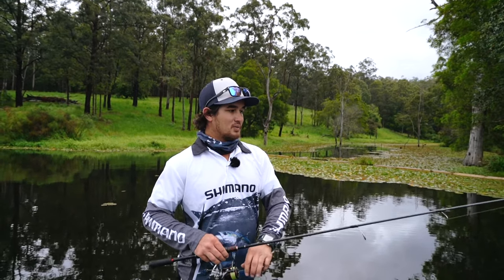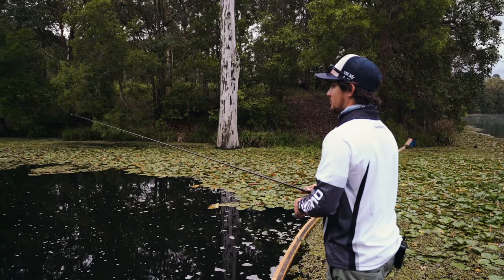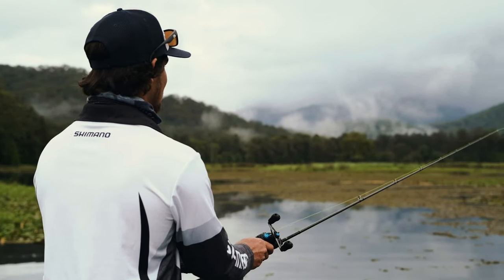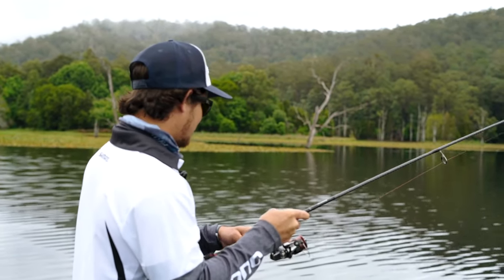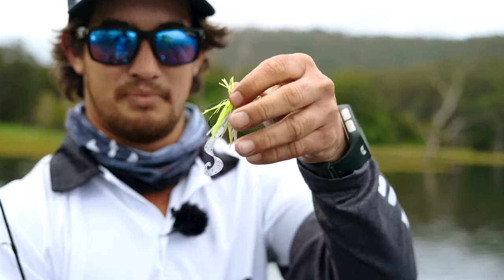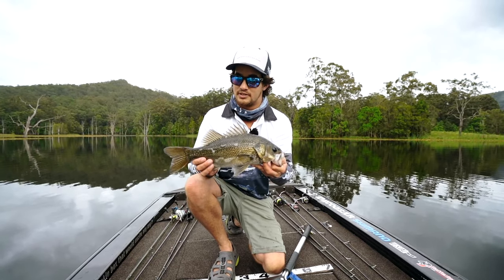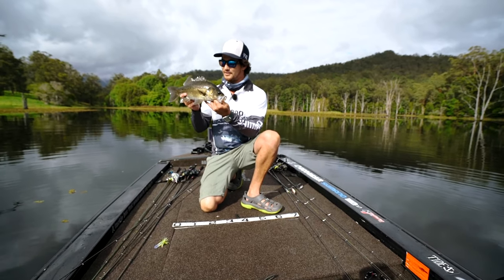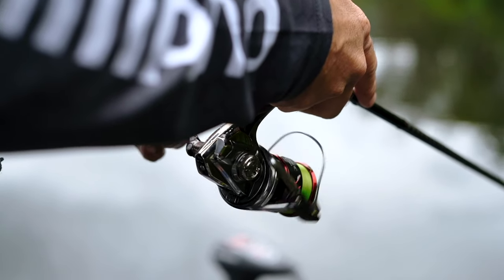A Day on the Water with Dean Thomson - Bass Fishing in Dams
We all fish for different reasons, but it's easy to appreciate the places it takes us! Hop on the water with Dean Thomson and let him take you to one of his favourite Aussie bass dams!

Shot by Cast Mag